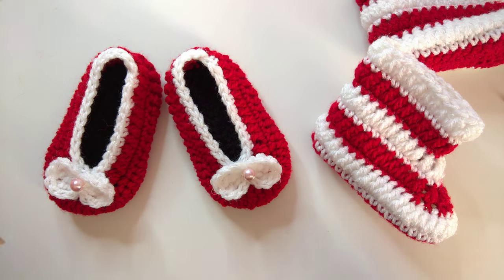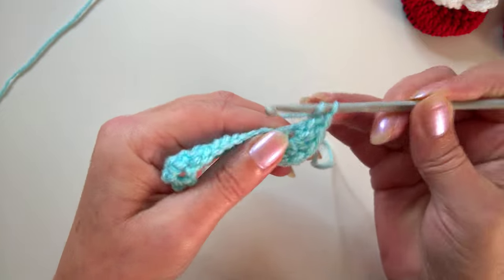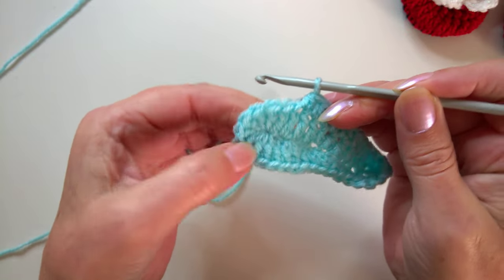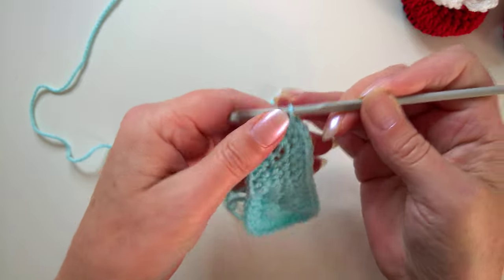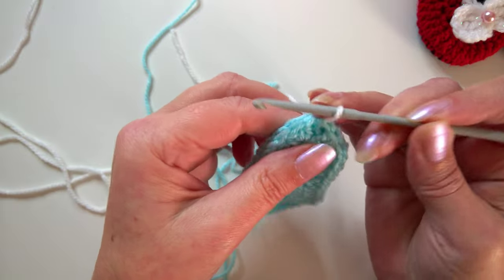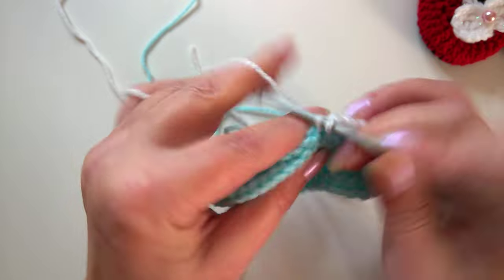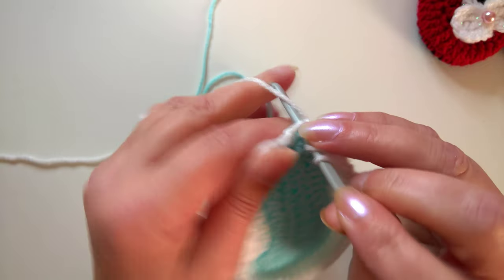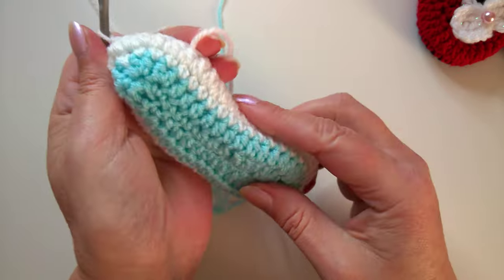Newborn Christmas Crochet Slippers + Football Stripes Booties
Part 1 to crochet Newborn slippers and booties. I use a 4mm hook which is a G6 in USA. I have used double knit yarn which I believe is light worsted weight yarn in USA. Thank you as always for joining me with a crochet along.